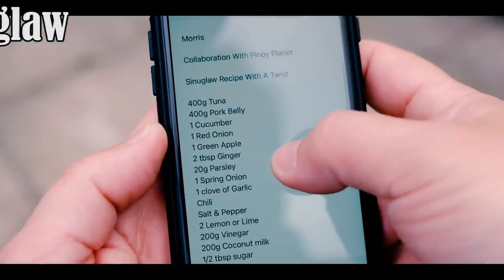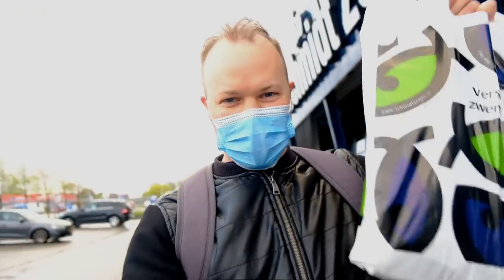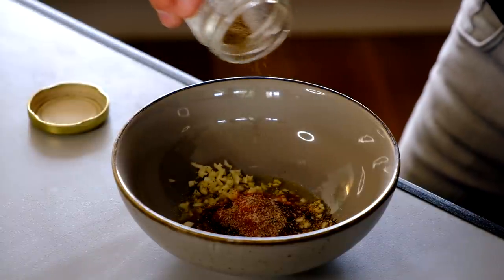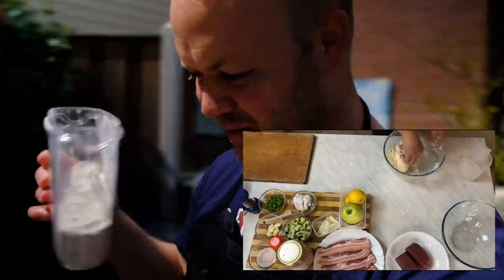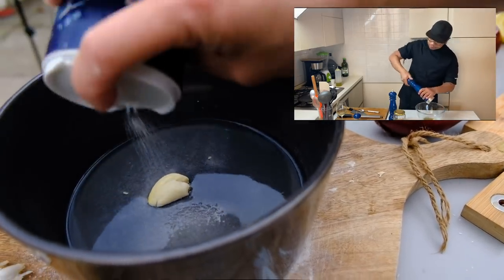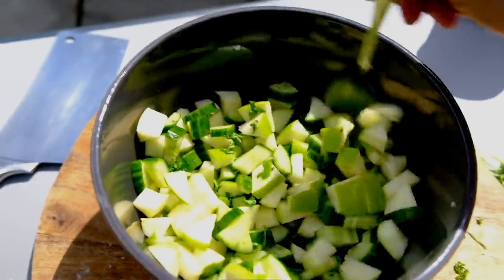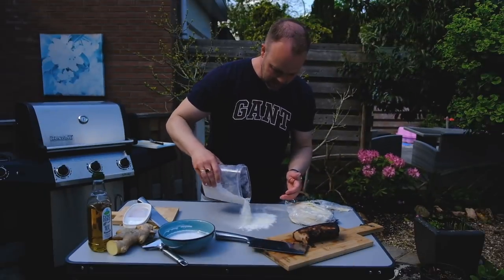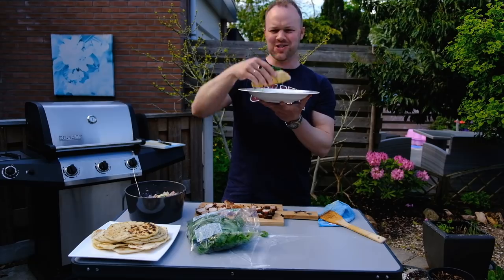PRO PINOY CHEF Teaches Me Filipino Sinuglaw With A Twist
I will be trying a Filipino raw fish meal combined with grilled liempo...Chef Morris Danzen is a well-known Filipino chef and winner of a tv cooking competition in Italy called Gino Cerca Chef. He teaches the viewers and kuya Joey of Pinoy Planet how to make a dish from Cebu called sinuglaw which is a combination of kinilaw na isda and sinugba, it will be a traditional Pinoy food with a twist!

We hope that this dish as well as other Filipino foods will become more popular in Europe and around the world. Chef Morris is originally from The Philippines but lives in Sicily, Italy and has a restaurant there. He is not only a specialist in Filipino food but also Italian cuisine which he needed to cook for the competition and he was the only Filipino among many Italians.

Chef kuya Joey is from The Netherlands and will also bring this dish to his Dutch parents. He cooks Filipino food all the time and travels The Philippines.

 @Richard Gomez
We hope SINUGLAW will be known by more people in Europe :)

0:00 Cooking competition in Italy
0:20 Chef Kuya Joey will visit Rotterdam, The Netherlands (China town)
1:04 Chef Morris Danzen will show us around in Sicily, Italy
2:46 Buying the lechon belly
3:08 Buying fresh tuna
4:08 Liempo
6:25 Tortilla
7:40 Morris Danzen will explain about winning the TV show!
9:07 Tortilla, part 2
9:25 Kinilaw marinade
13:52 Prepping the tuna and liempo
14:51 Tortilla, part 3
16:12 Plating
16:55 Tasting
17:10 Filipino food reaction

Recipe for the Sinuglaw with a twist
Tortilla
All you need is flour, yeast, salt, olive oil and water to make a dough, let it rest and divide into small size balls, roll out using a rolling pin and bake in frying pan on medium to high heat untill crispy toasted.

Kinilaw Marinade
Use the juice of 2 lemons, a little lemon zest, crushed garlic, pepper and salt and a tablespoon of sugar, then add fresh parsley and cucumber cut into cubes as well as green apple. Finally mix in cut tuna (sashimi grade) and some fresh ginger as well as coconut milk but do not make it too wet.

Grilled Liempo
For the liemp, just chop some fresh garlic and mix it with olive oil and smoked paprika powder as well as salt and pepper and leave on for at least 30 minutes, then grill on the BBQ.